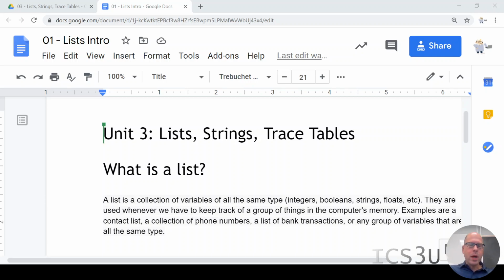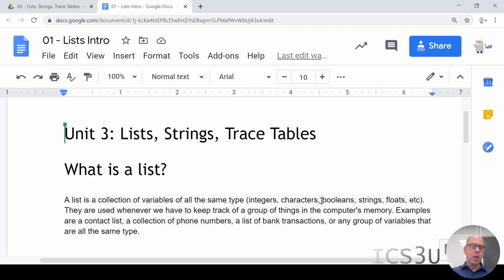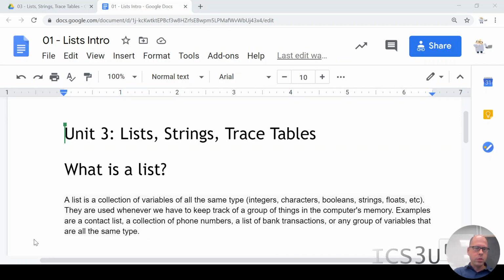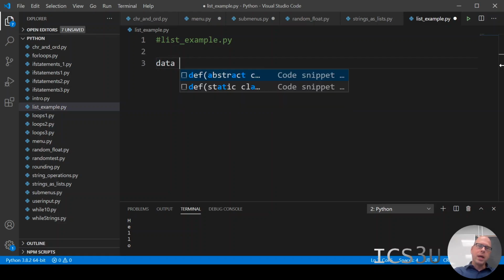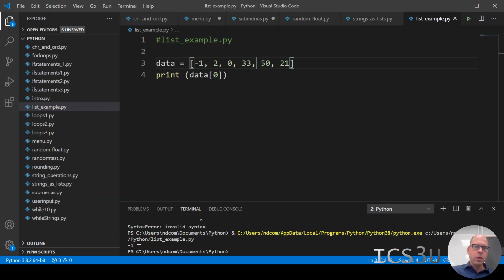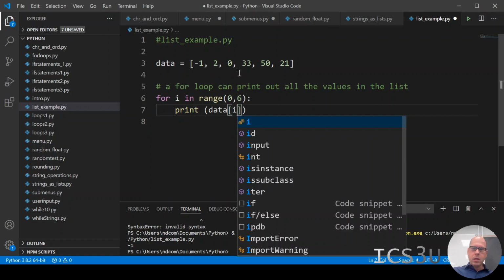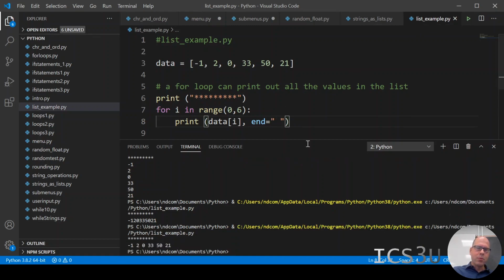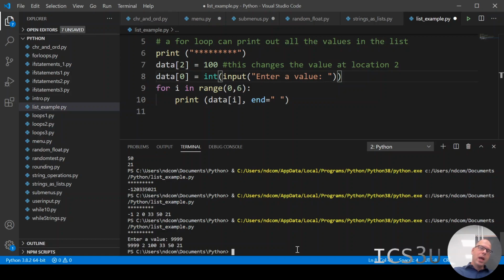ICS3U - What is a list?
Python - what is a list?